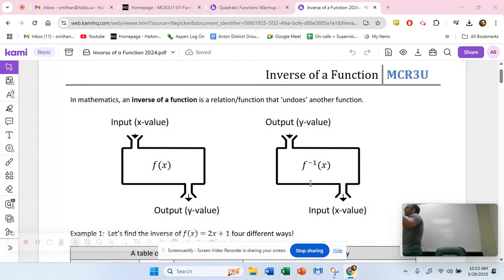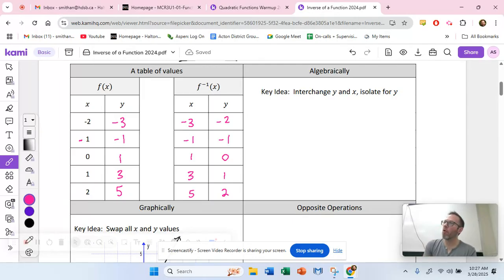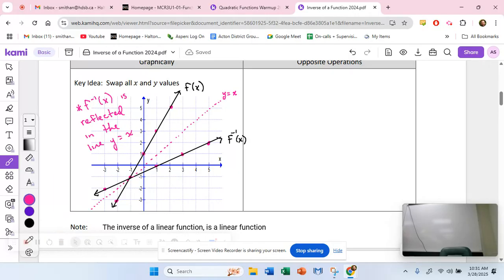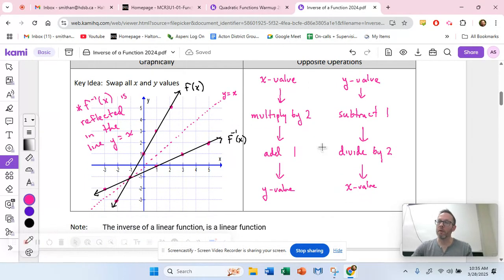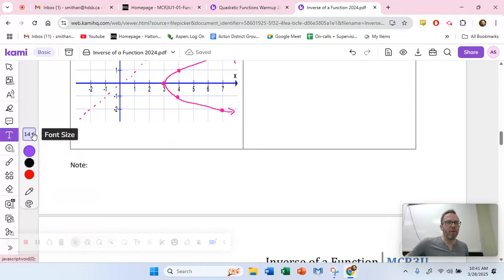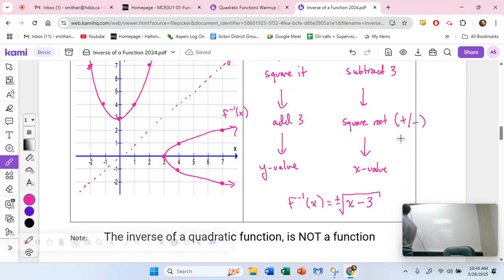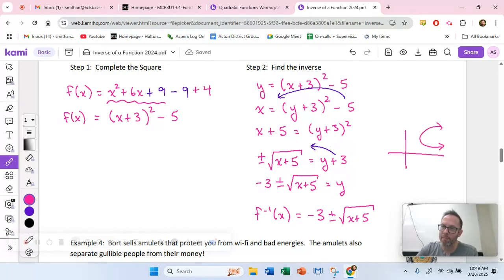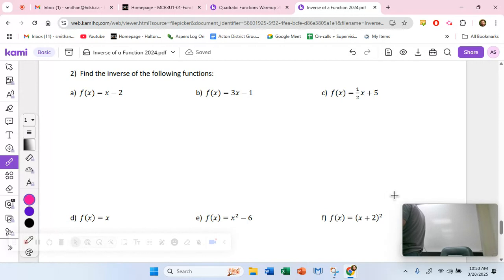Inverse of a Function (MCR3U)